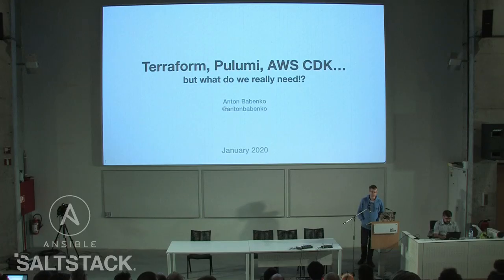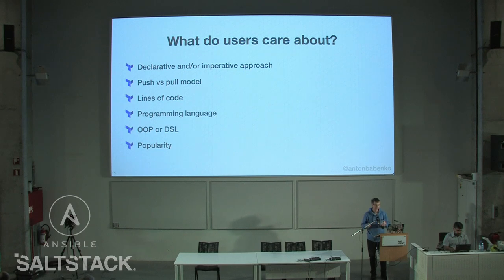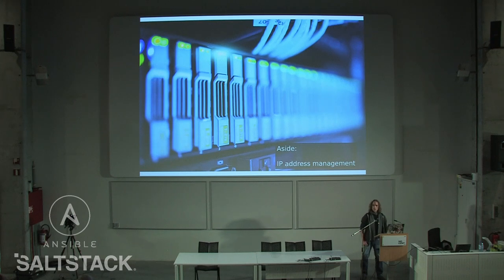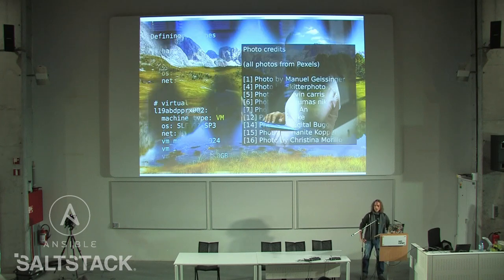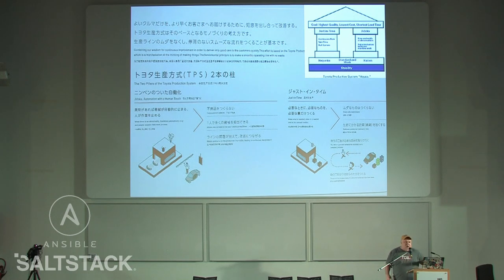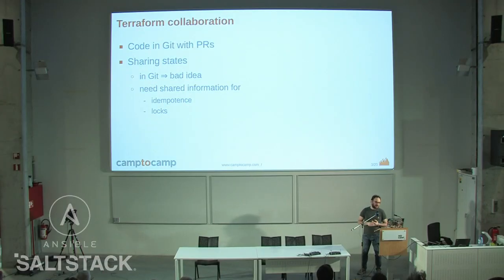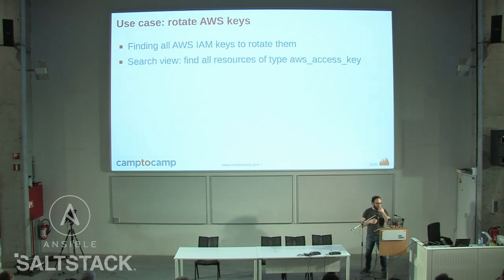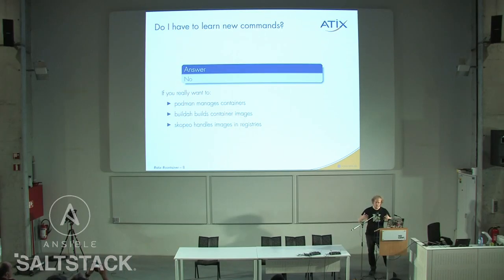5 minute Talks - Anton Babenko - Felix Frank - John Willis - Raphaël Pinson - Jan Bundesmann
5 minute Talks cfgmgmtcamp 04 february 2020 Ghent.

0:08 Terraform, Pulumi... but what do we really need!? - Anton Babenko.
5:34 Bare Metal Provisioning with Ansible and Cobbler - Felix Frank.
11:21 Family Vacation - John Willis
17:05 Terraboard, a web interface to view Terraform data - Raphaël Pinson.
22:45  Switching from Docker to CRI-O - Jan Bundesmann